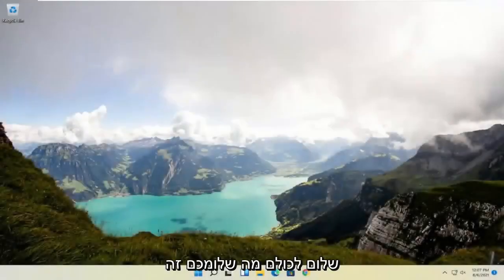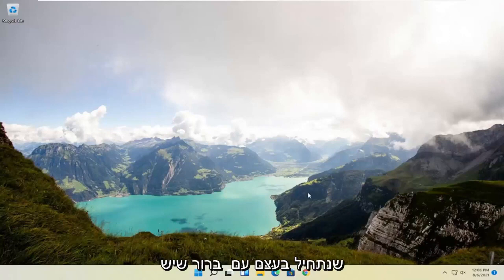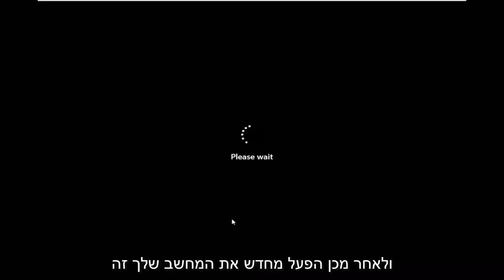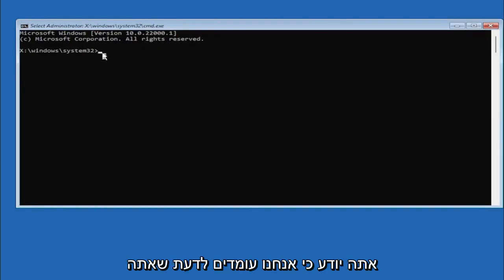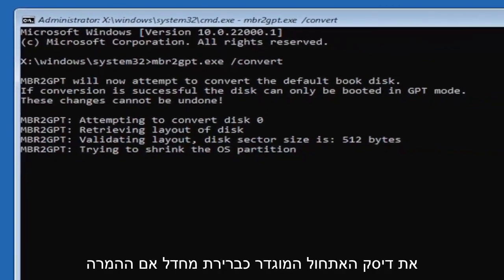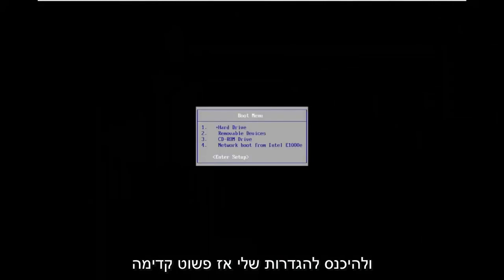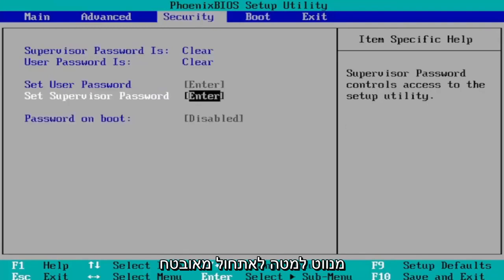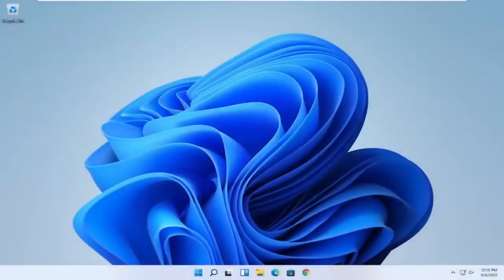TPM 2.0 ובעיית התקנת אתחול מאובטח ב- Windows 11 (נפתרה) תיקון מלא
תיקון מחשב זה אינו יכול להריץ את Windows 11 - המחשב חייב לתמוך באתחול מאובטח (מצב BIOS מדור קודם ל- UEFI)

אז איך אתה יכול לשדרג את Windows 10 ל- Windows 11 מבלי להיתקל בהודעת השגיאה?

בהודעת השגיאה המלאה נכתב:

מחשב זה אינו יכול להריץ את Windows 11 - למרות שמחשב זה אינו עומד בדרישות המערכת להפעלת Windows 11, תמשיך לקבל עדכונים של Windows 10.

ייתכן שתראה גם את השגיאה הבאה:

מחשב זה חייב לתמוך ב- TMP 1.2 / 2.0
מחשב זה חייב לתמוך באתחול מאובטח

סוגיות שנדונו בהדרכה זו:
מחשב זה אינו יכול להריץ חלונות 11
מחשב זה אינו יכול להריץ תיקון חלונות 11
מחשב זה אינו יכול להריץ חלונות 11 מחשב זה אינו עומד בדרישות המערכת המינימליות להתקנה קבועה
מחשב זה אינו יכול להריץ את חלונות 11 כיצד לתקן את שגיאת ההתקנה של חלונות 11
מחשב זה אינו יכול להריץ חלונות 11 המחשב חייב לתמוך באתחול מאובטח
מחשב זה אינו יכול להריץ אתחול מאובטח של Windows 11
מחשב זה אינו יכול להריץ שגיאה ב- Windows 11
המחשב הזה לא יכול לפעול במחשב האישי שלך
מחשב זה אינו יכול להריץ אתחול מאובטח
המחשב הזה לא יכול להריץ את האפליקציה הזו
מחשב זה אינו יכול להריץ Windows 11 dell